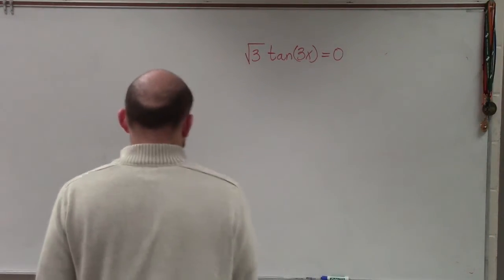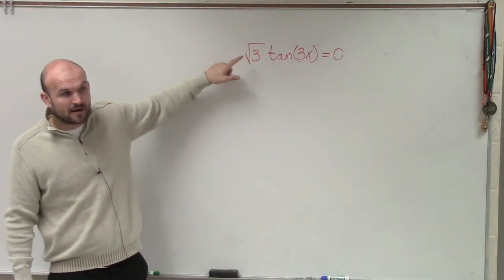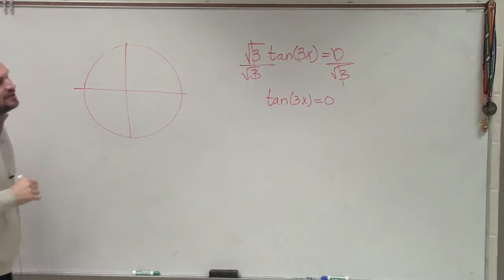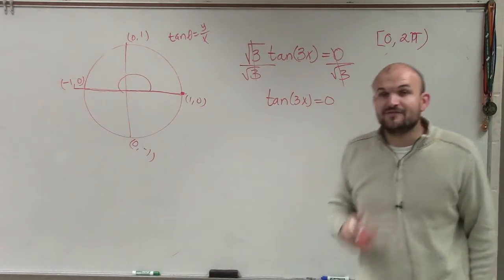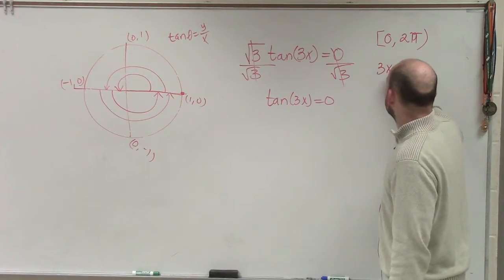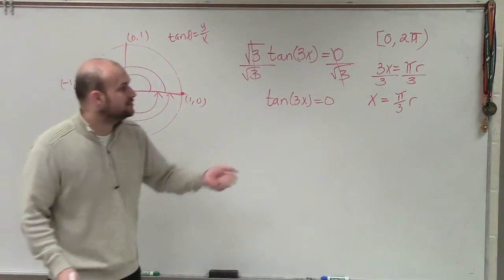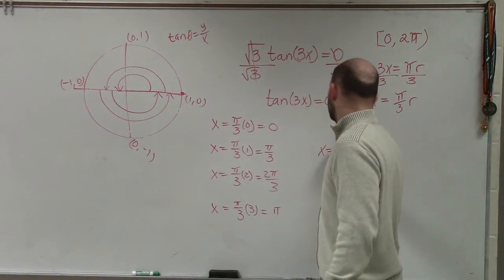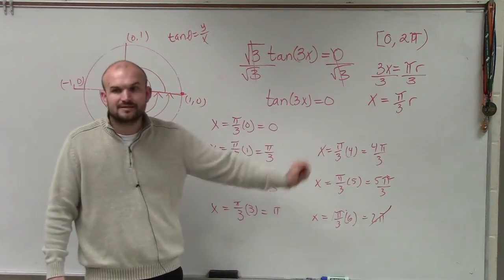Solving a multiple angel trigonometric equation between 0,2pi